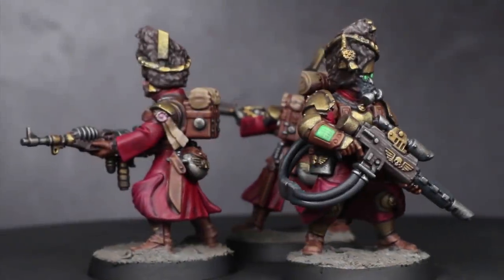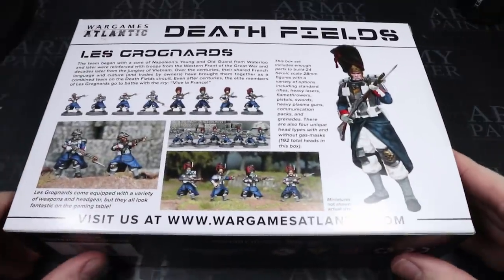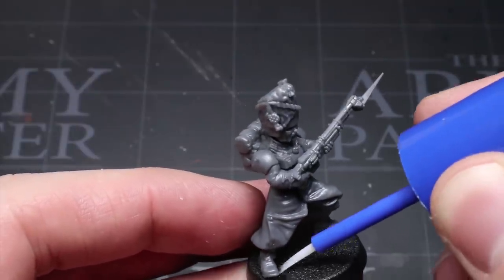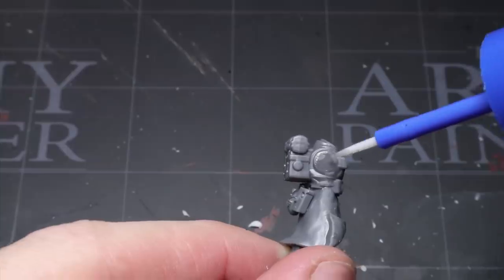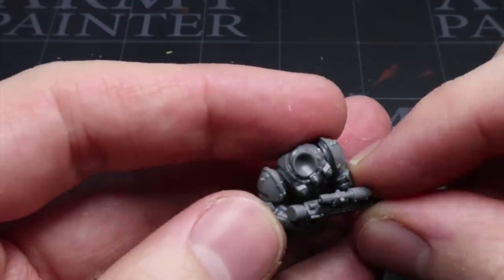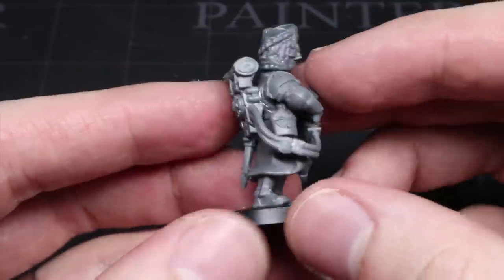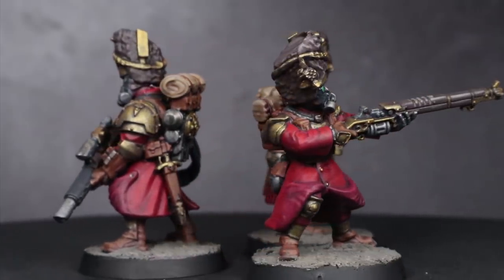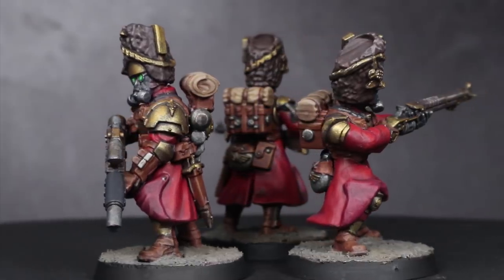Kit Bashing Plastic Vostroyans - Third Party Conversions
In this guide I take a look at kit bashing some Vostroyans using the Les Grognards Kit from Wargames Atlantic along with some Skitarii and Tempestus Scion components.